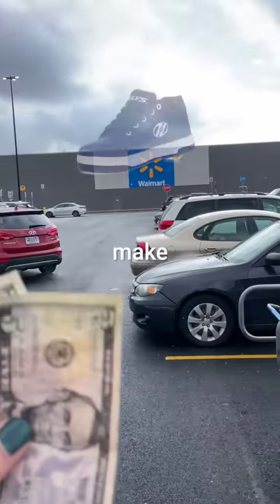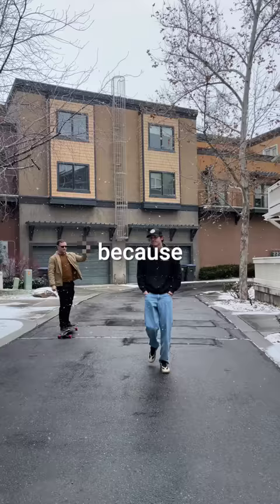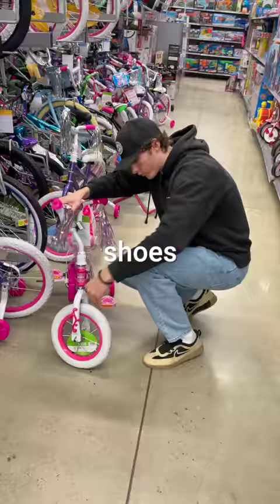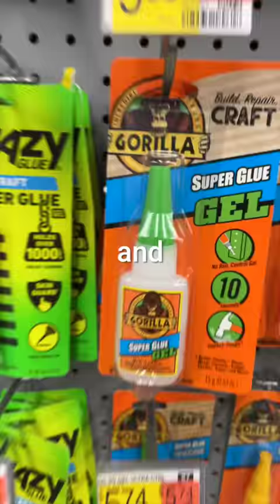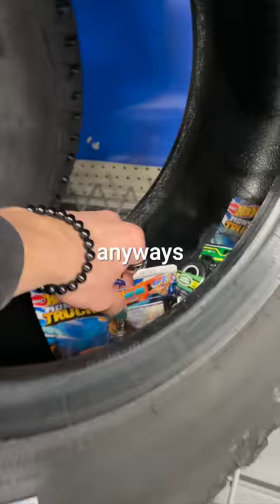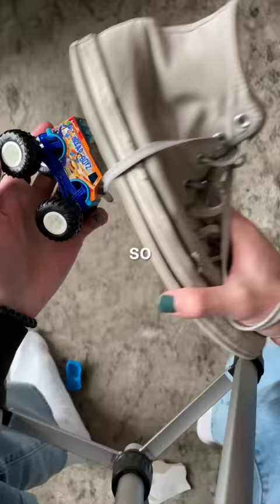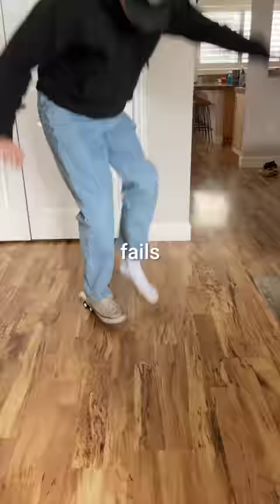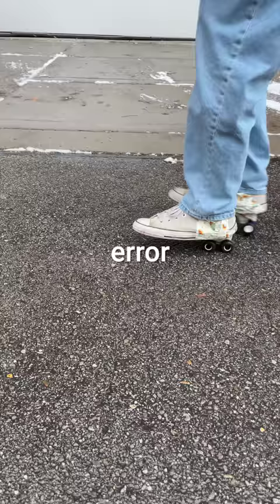Making DIY Heelys with $10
Today I make my own DIY Heelys with just $10.